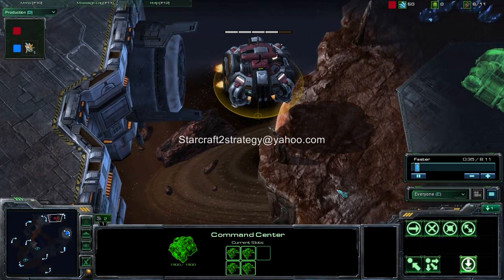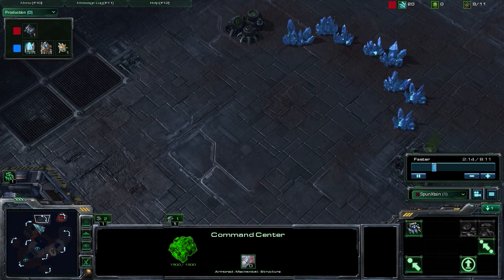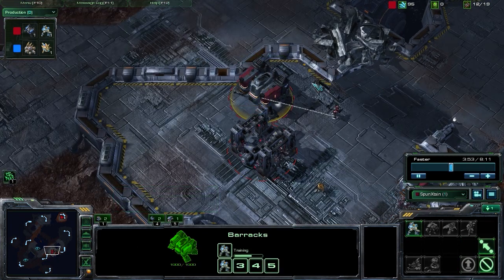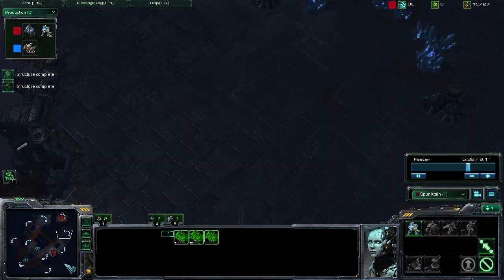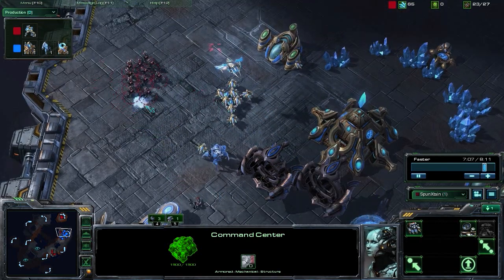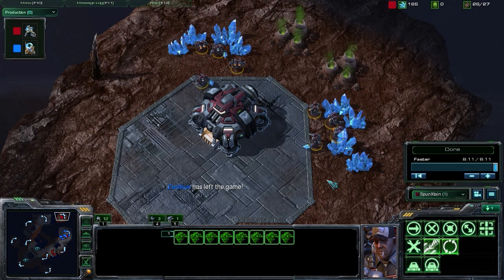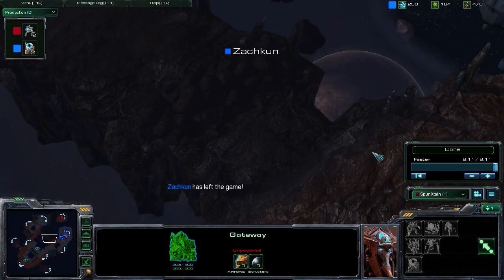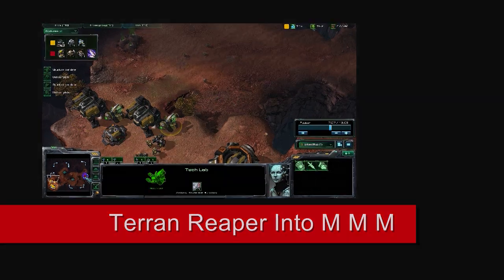StarCraft 2 - SpunXtain Proxy Base Proxy Barracks - Community Spotlight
Force StarCraft 2 Community Spotlight presents: SpunXtain Proxy Base Proxy Barracks

(Build Order Incoming)